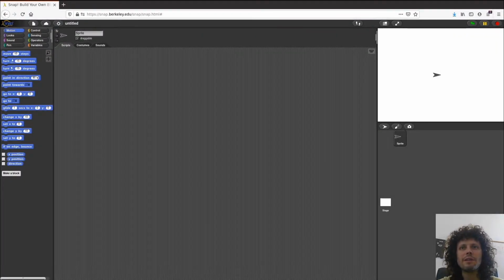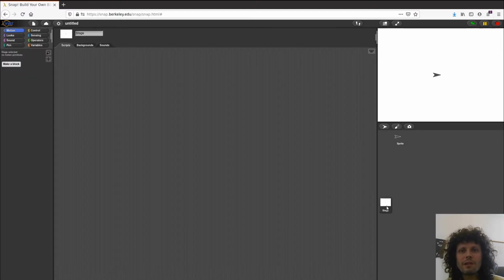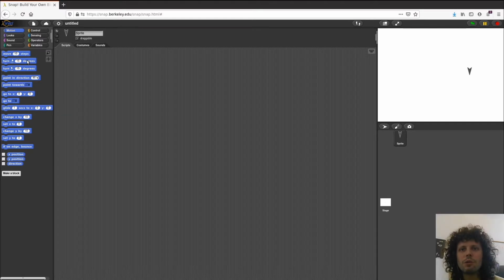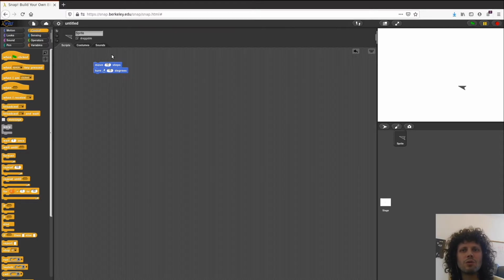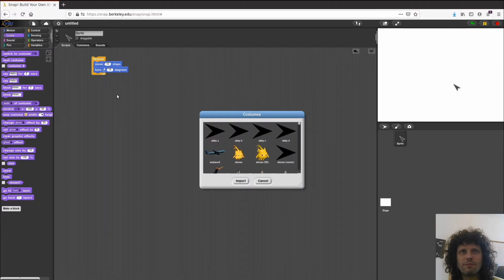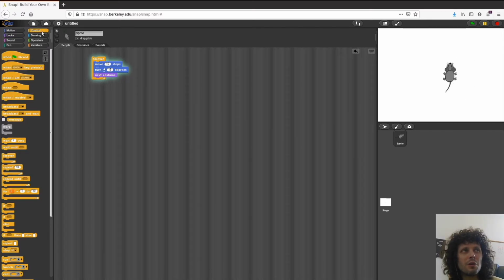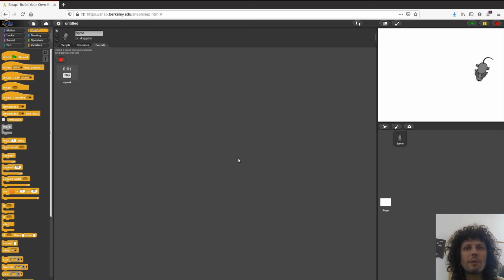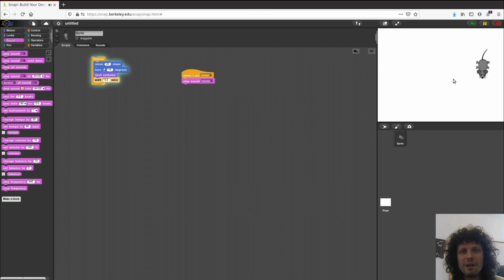Snap! Intro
In this introductory video Bernat explains the Snap! editor and its most important parts.